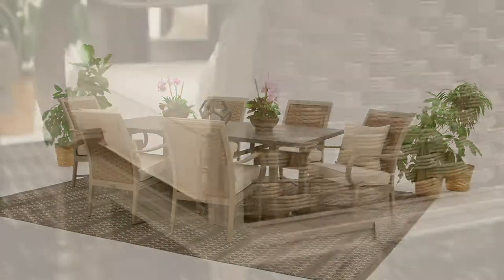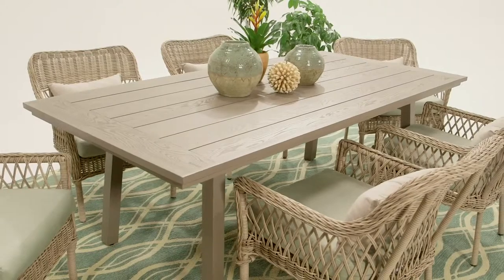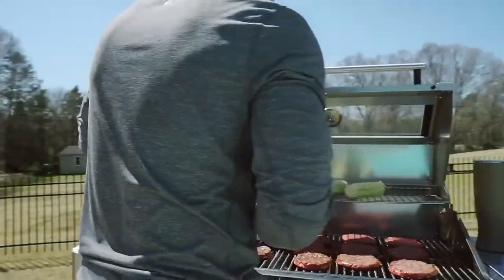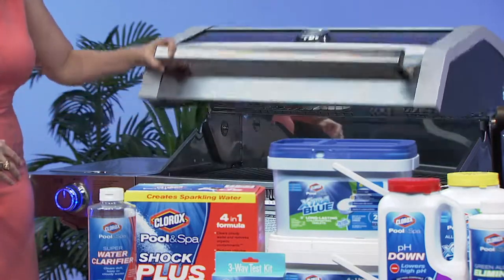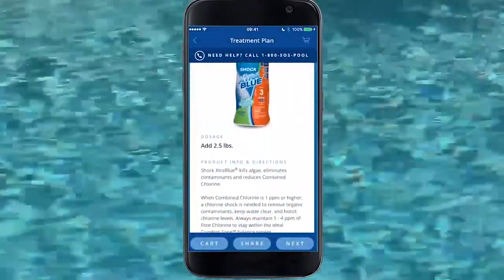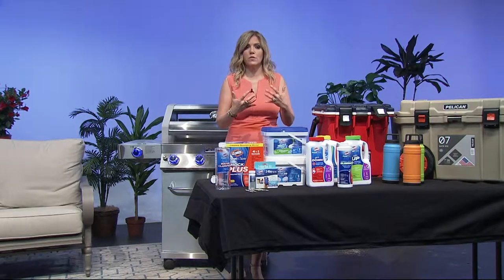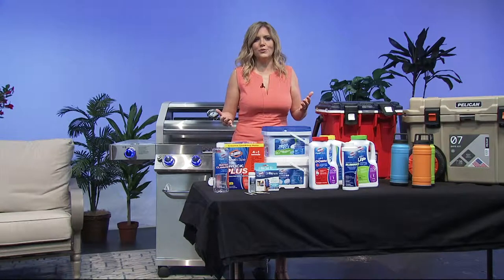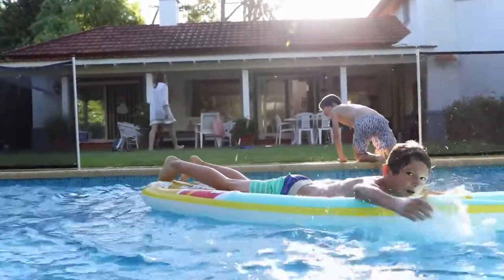Get Indoor Quality, Outside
Create You Own Backyard Oasis with 2019 Outdoor Living Trends
Home Improvement expert Kathryn Emery has been predicting trends and telling stories on TV for The Home Depot for two decades and can show viewers the must have trends for 2019 outside.